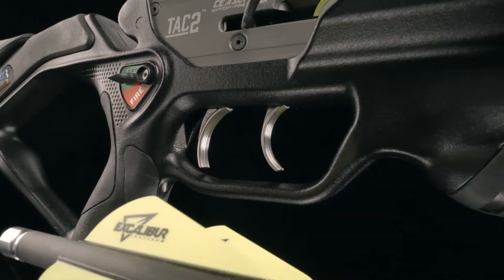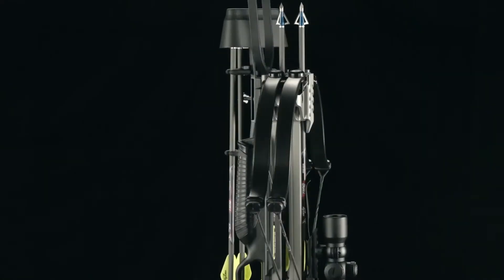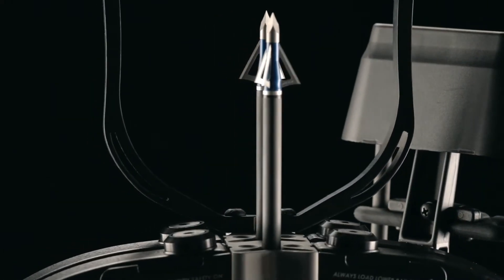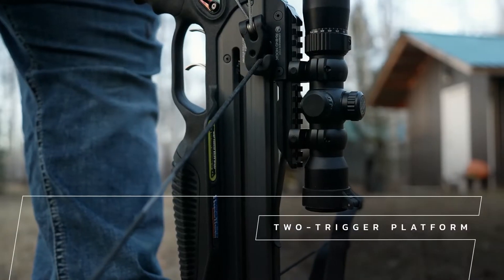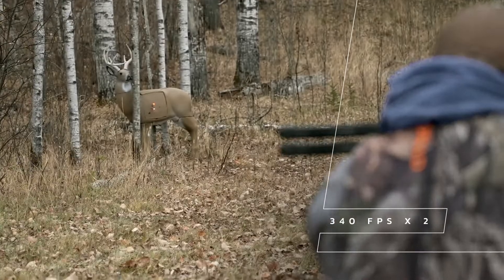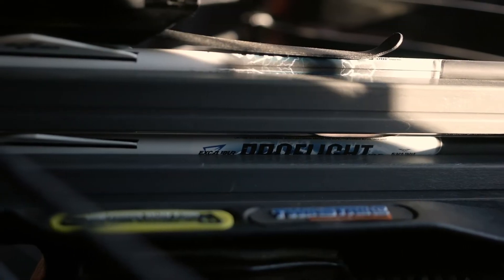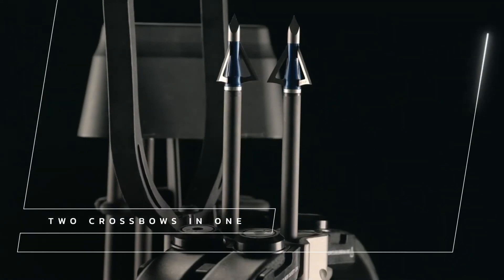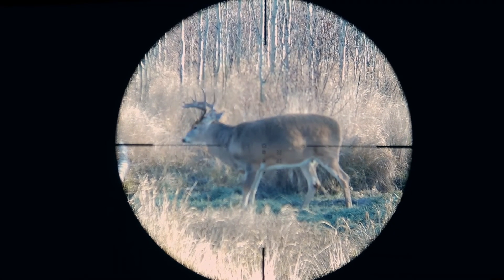Excalibur® TwinStrike TAC2 Crossbow Package